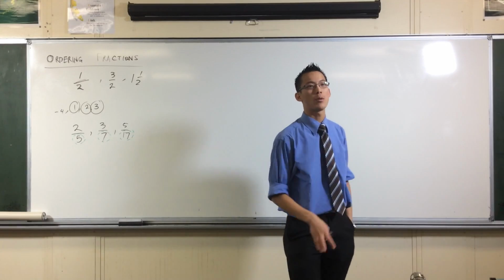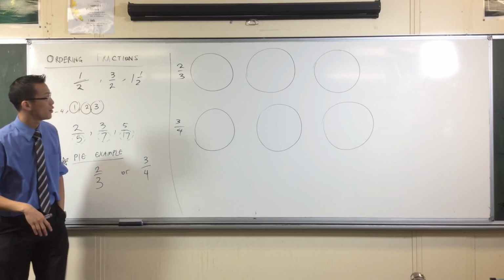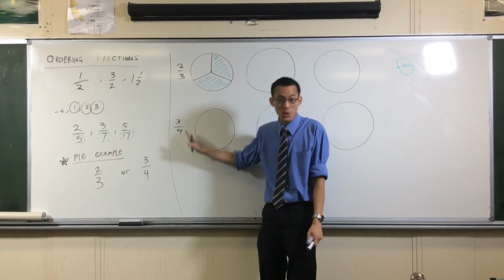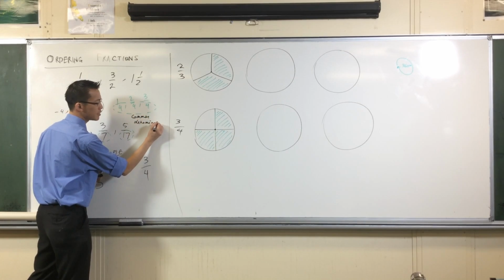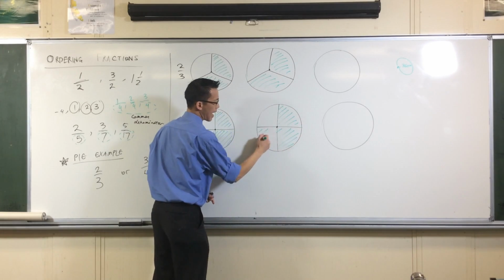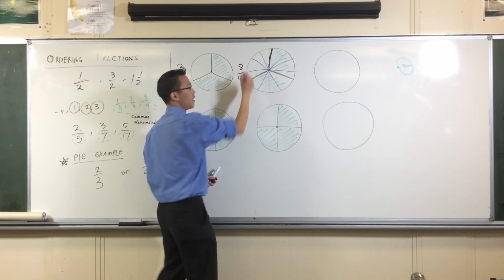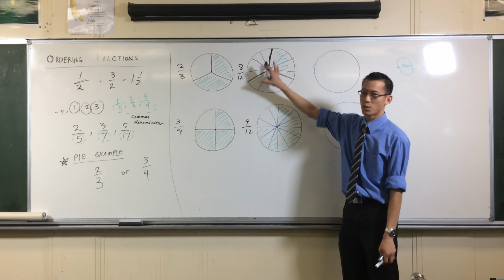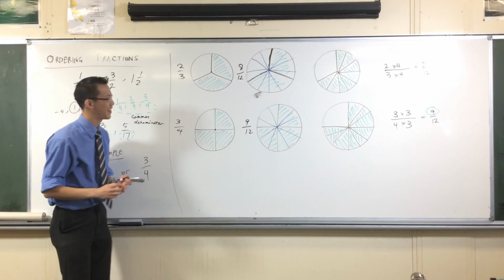Ordering Fractions (2 of 3: How to compare fractions with different denominators)